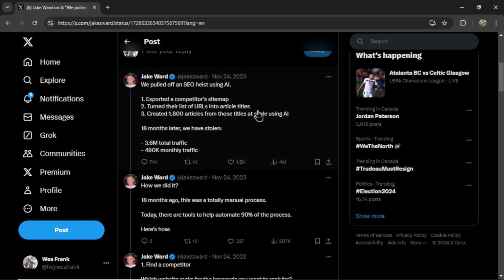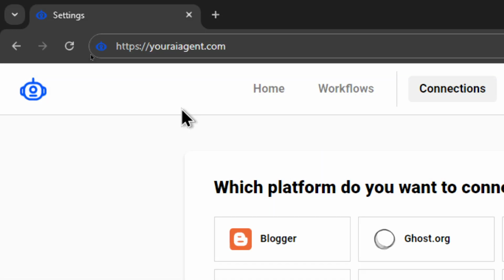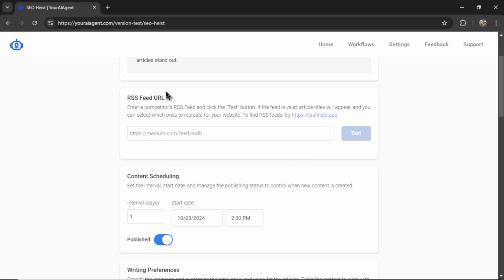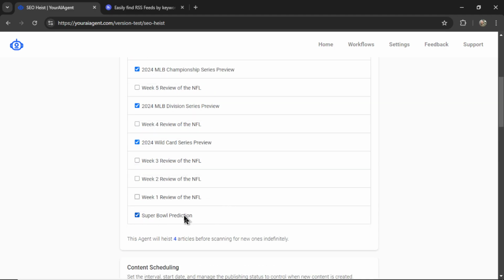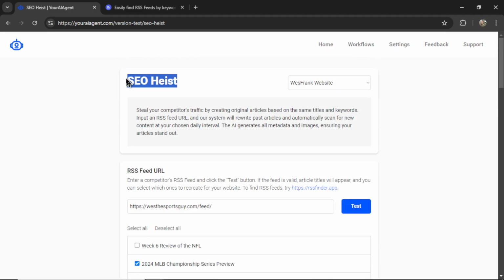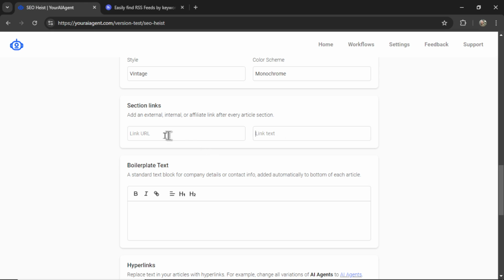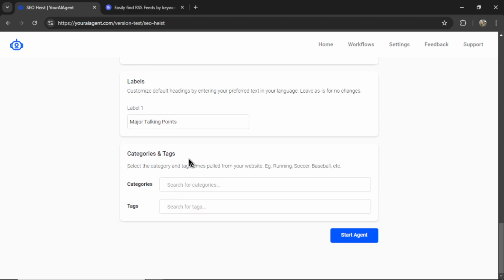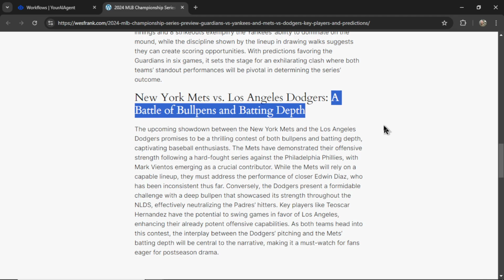I performed an SEO HEIST on a competitor's website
Here's how to access your competitor's past article content and recreate it for your own website—an approach often called an SEO Heist.